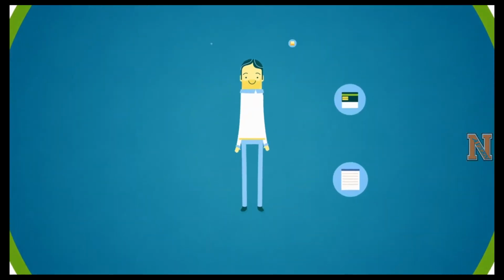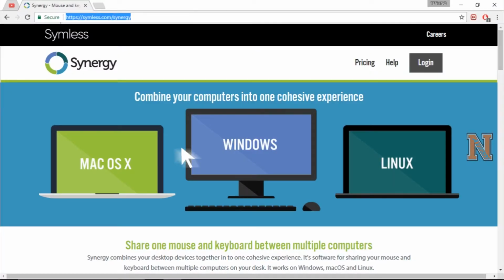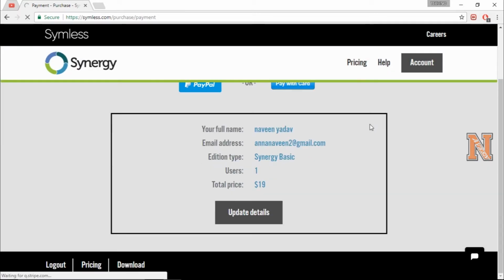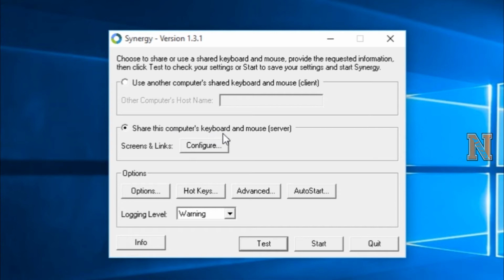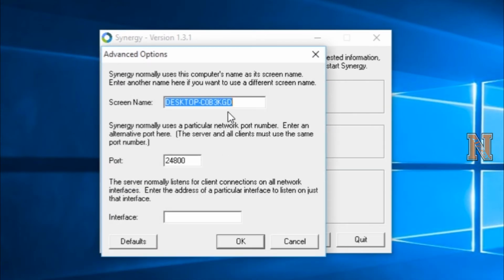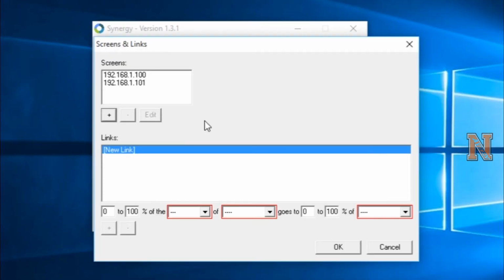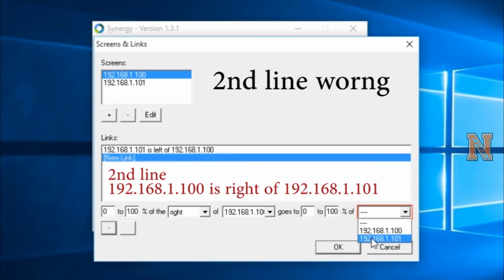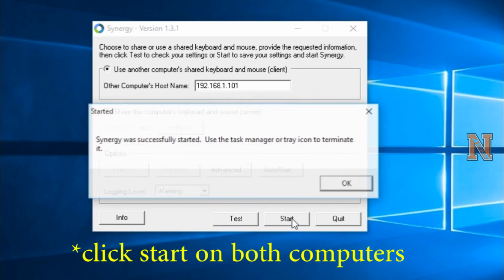How to Share Keyboard and Mouse| Synergy tutorial| no extras needed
synergy website